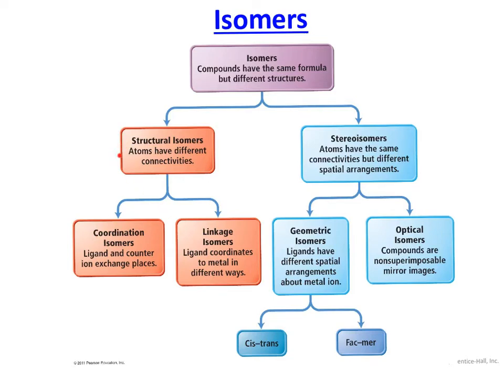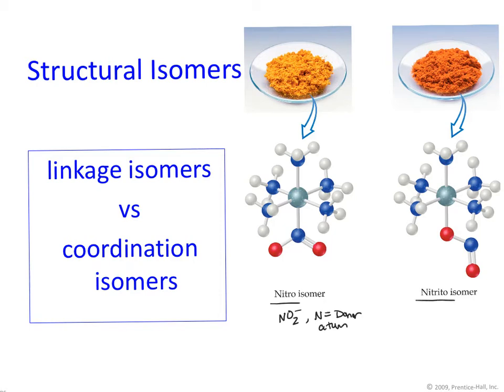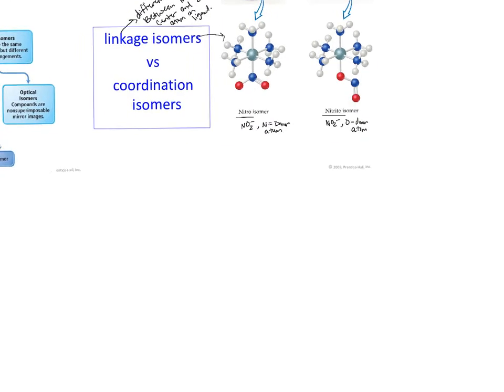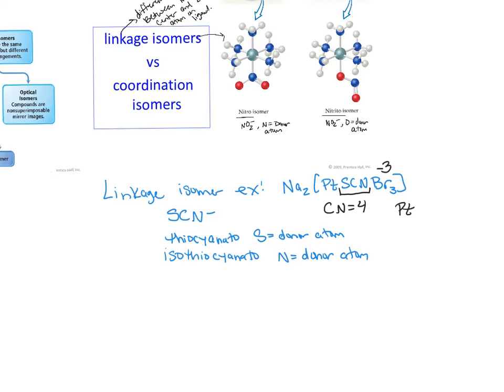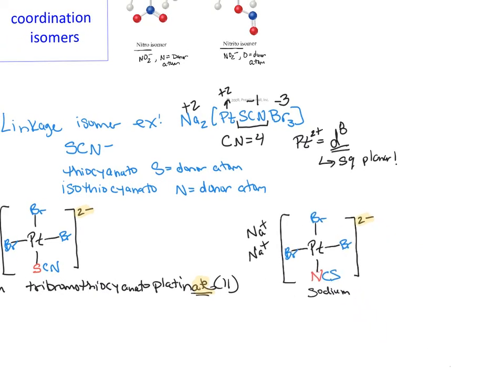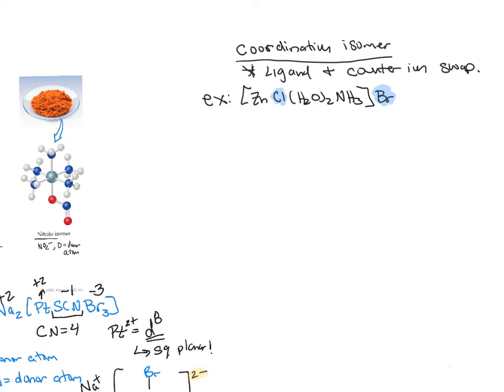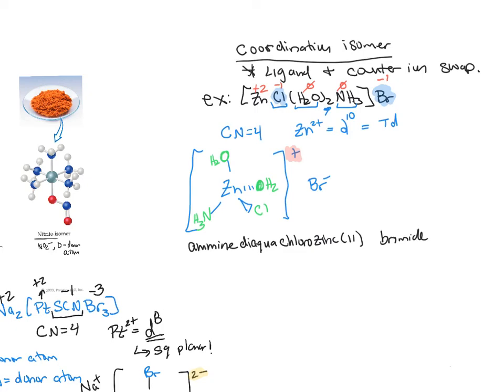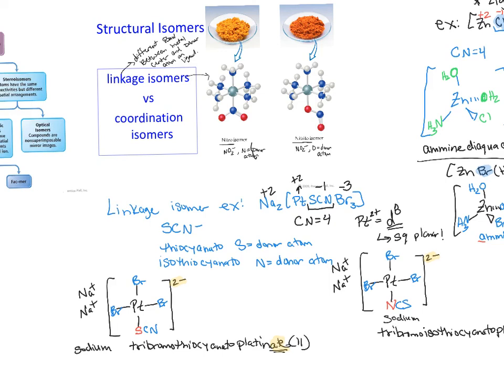Chapter 25 Lecture Isomers, Part 1-Structural Isomers